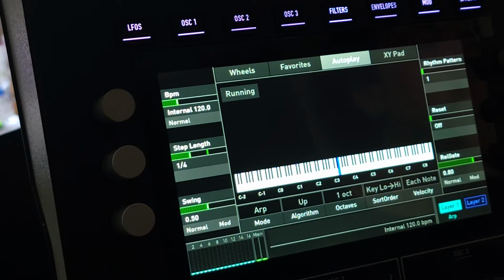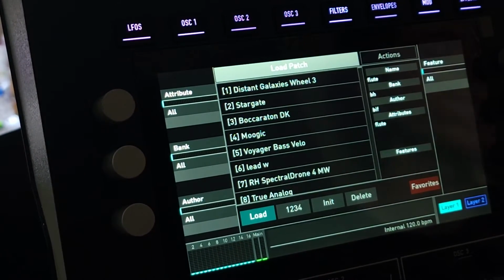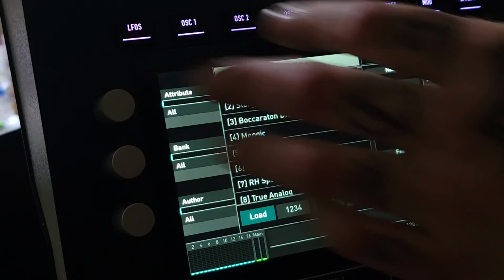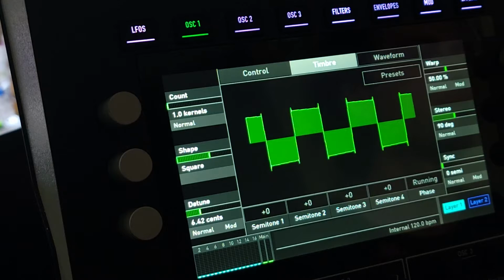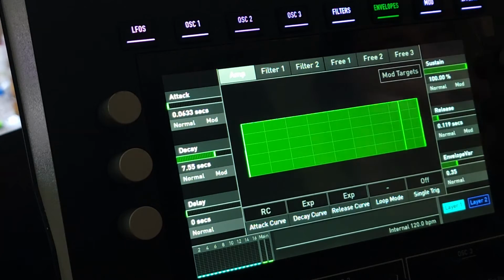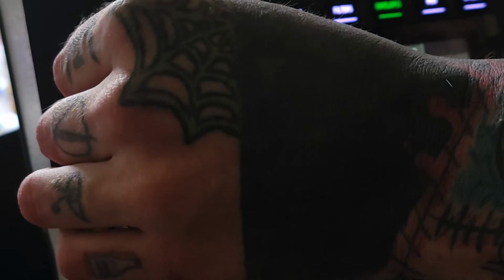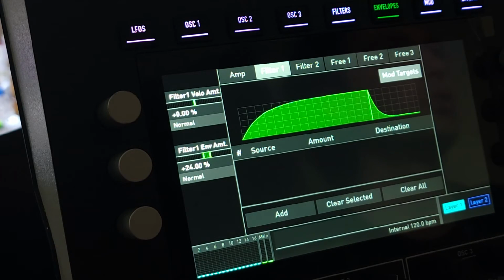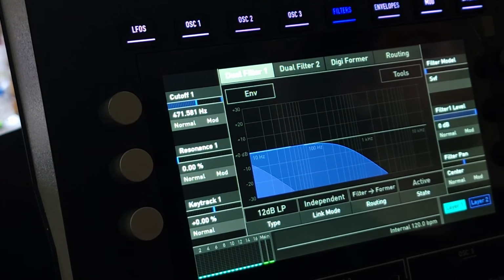analog synthesis of pads and plucks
this is the 3rd video in this series on analog synthesis.